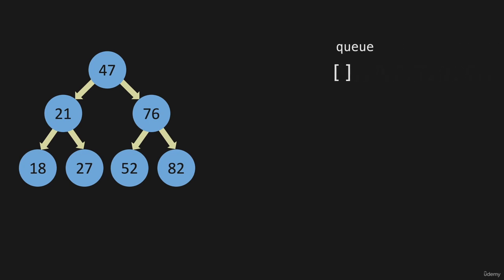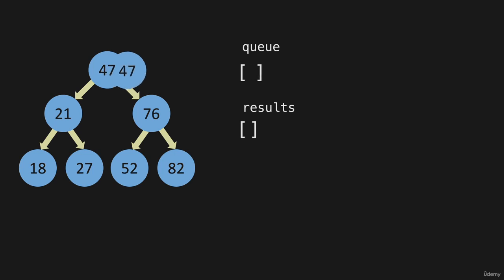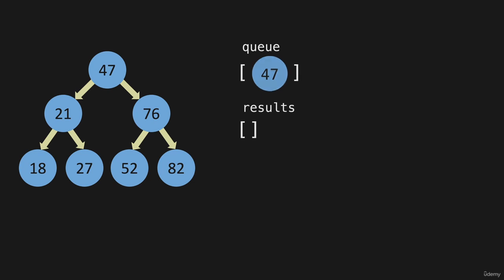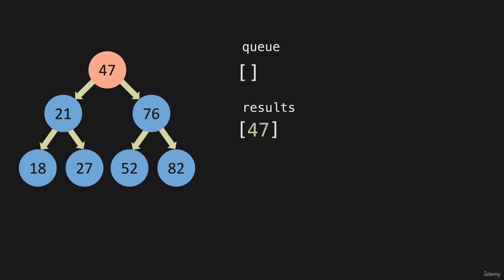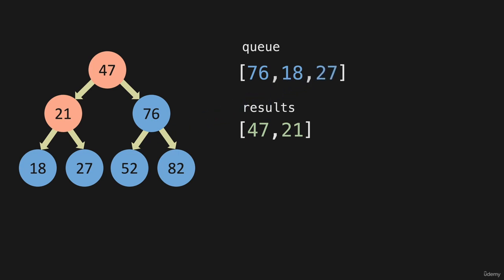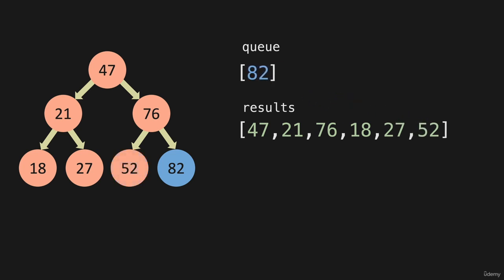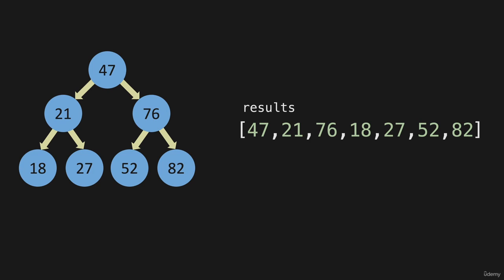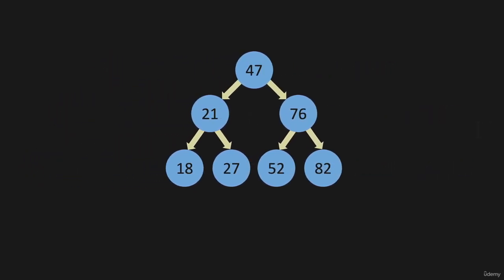101 BFS Breadth First Search Intro